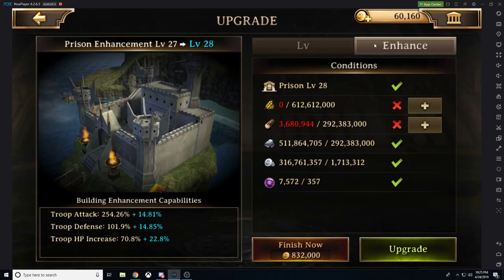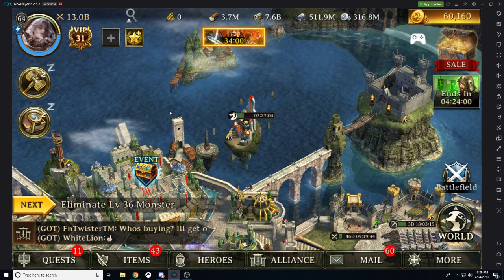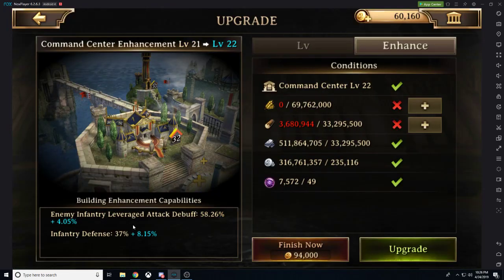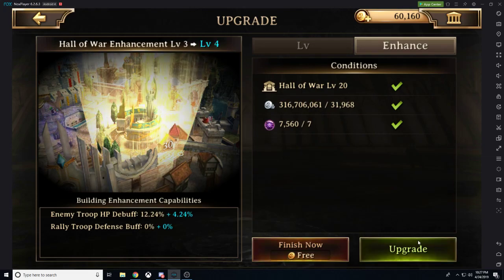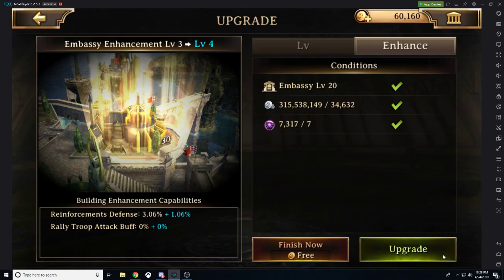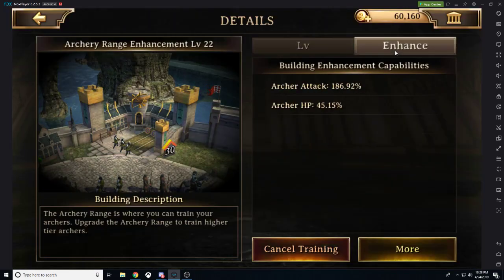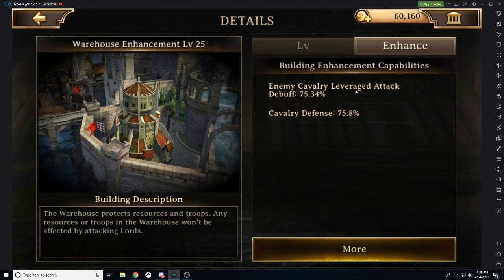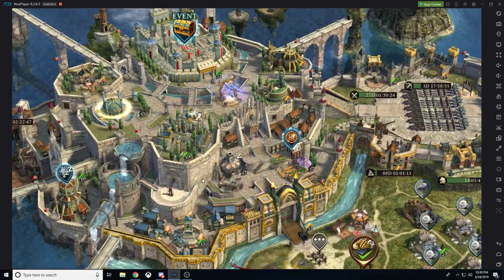Iron Throne Beginner’s Guide: Enhancement levels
Or hit me up to receive more information on the game!